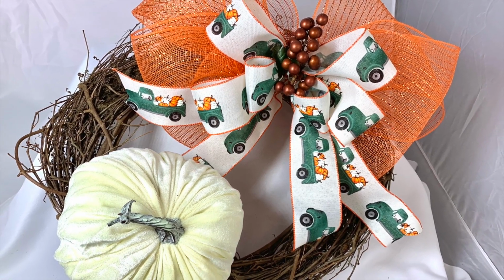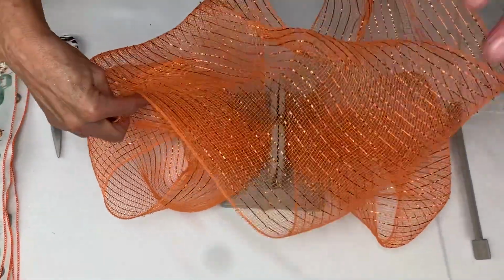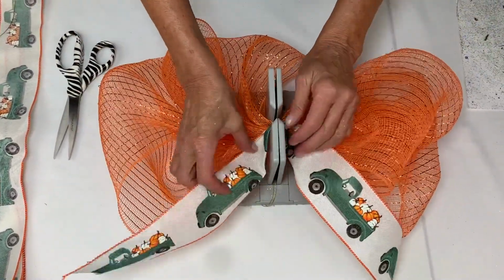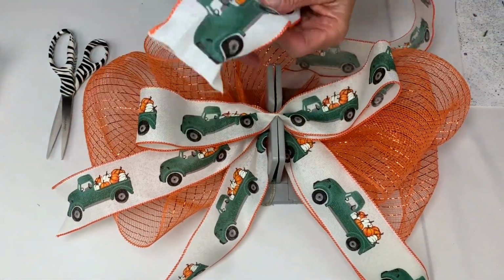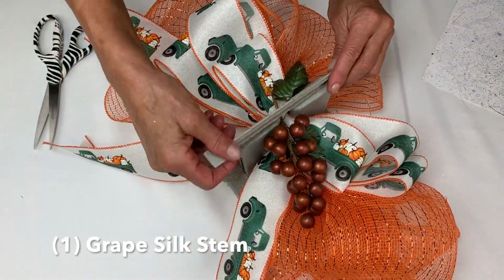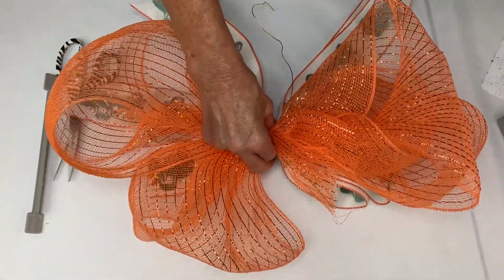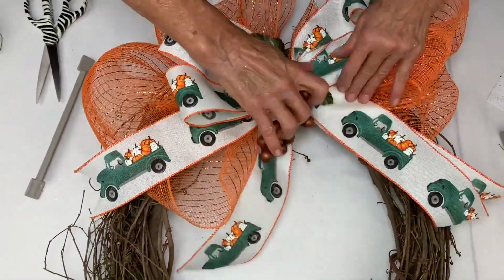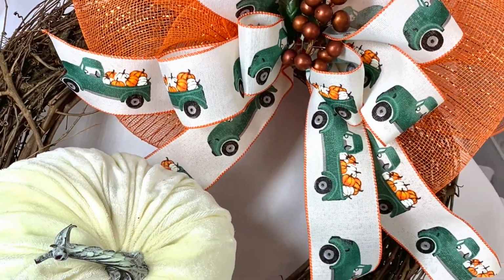Easy Fall Wreath and Bow Tutorial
“Hi, I’m Sandy Sandler, the creator of the Bowdabra Bow Maker. Today, we're going to make this really super simple but fun, fun fall wreath. So, let's get started. Let's get started with Easy Fall Wreath and Bow Tutorial.

I'm going to start by taking my Bowdabra Bow Maker, I'm folding my Bowdabra Bow Wire in half and just laying it through my Bowdabra and tucking it underneath. Now, I did cut it a little longer because I want to be able to tie it around my wreath. So now, I'm just going to take my, my mesh. I'm going to twist it. And all I'm going to do is fold it back and forth and twist and fold it back. And then, I'm going to -- because then I sort of just let the mesh follow its natural curve as I'm making my loops. So, I'm going to make four loops here. I'm going to bring this back over here and twist it so the wrong side of the ribbon is on the inside of my loop. Then, I'll just bring this back here and just scrunch that in. I'm going to take my wand and just give everything a really good push.

So now, I'm going to take my -- I love this truck ribbon. It's like so cool. So, I'm just going to -- I've already dovetailed. If you're not familiar with dovetailing, what I do is I fold my Bowdabra -- my ribbon, not my -- my ribbon in half. And then, you're just going to cut at a diagonal from the fold to the corner, and that's what gives us these great little dovetailed points. So now, I'll just fold this in half, and I'm just going to scrunch this in, and these are going to be our tails. So, I'm just going to bring -- push those in there. And I have another one exactly the same, and I'm just going to lay that down in here as well. And then, I have my truck ribbon here, and what I'm going to do is take the right side of the ribbon and scrunch that down. And again, take the right side of the ribbon and scrunch that in. And then, scrunch it all in, in the center here. And we're just going to make another one the same size. So again, take the right side of your ribbon, put it down into my Bowdabra, bring it back around. And what I like about doing it this way, is this way, all my trucks go in the direction that I want, so they're all going in the same direction. I'm just going to scrunch that in, take my wand and just give everything a really good push. Then, I'm going to come back here, and again, make sure my trucks are in the right direction, take the right side, put it into my Bowdabra, fold it back over, take the right side again, and scrunch it in, then scrunch that in. So now, all my trucks are going the way I want them to go. Then, I'm just going to finish by putting this pick in here so it gives it kind of the fall grape look. And we've already got the pumpkins  and the red. And so, we're just going to -- now this is something that you should know, is when your Bowdabra gets really full like this, sometimes you just have to open the towers a little bit to put your wand in. I'm just going to now scrunch. So, that's perfectly okay to do. And then, I'll take my Bowdabra Bow Wire. I'm going to pull this up here. And again, the reason I folded it in half is so I have my slipknot. Now, hold my bow really tight while it's still in the Bowdabra, pull it tight, bring it out. Now, I'm just going to separate the ends, bring it around to the back and tie a knot, tie a double-knot. Then, I'm going to bring back over my grape vine wreath. And whoops, looks like we've got Bowdabra Bow Wire caught on there. And so now, I'm just going to take -- this is why I made this a little bit longer. I'm going to take my wire and bring it around to the back. And you'll notice, I haven't fluffed my ribbon yet, because I like to fluff it once it's where it is. So, in other words, if it's going on a tree, or a package, or a wreath, it's always easier to fluff once it's on the wreath. So now, I'm going to just clip that, bring this back around. And now, we're going to fluff this out. I'm just going to kind of bring my grapes down and move my tails here. Not much fluffing to do with the mesh, because it kind of just fluffs itself. And I'm just going to bring this out here, fluff these. And then, to finish this off, I have this really cute velvet pumpkin that we purchased, and I think we'll have a hyperlink for where you can purchase it. I'm cheating and just using glue dot, I'm using actually Zots right now, which are great because they are very adhesive. So, you're going to want to just kind of push your little pumpkin. And I love this, this is just a really soft lightweight pumpkin. And now, you have your completed, absolutely super simple, and beautiful fall wreath.

I hope you enjoyed this video, and please, don't forget to click the Subscribe button below and follow us on Facebook so you'll be notified every time we have a new video for you to watch.